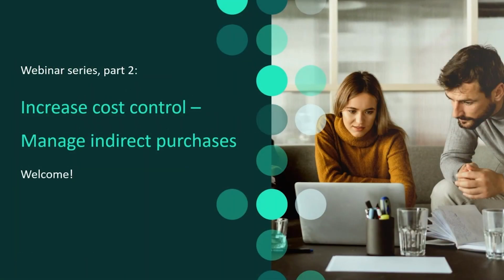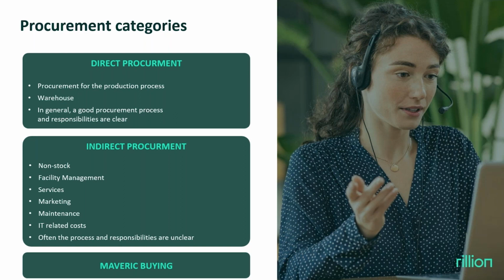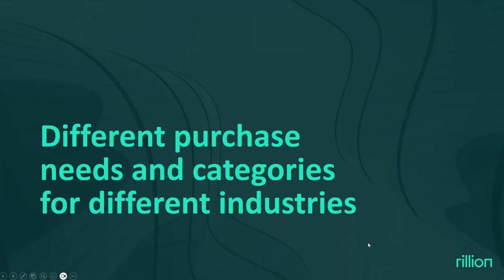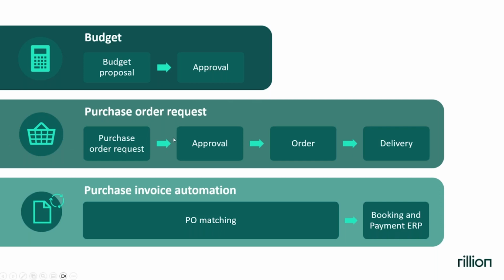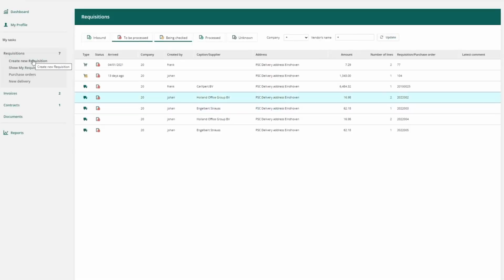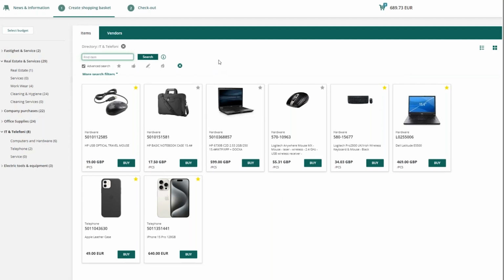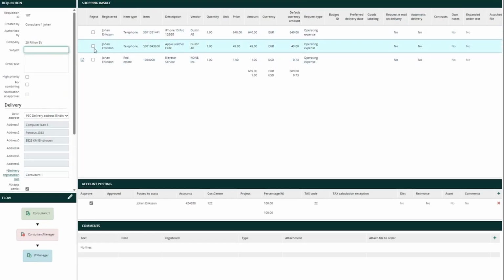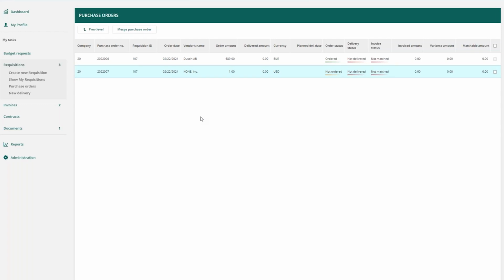Part 2 in webinarseries: Manage Indirect Purchases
Welcome to the second part of the webinar series: Increase Cost Control - Manage Indirect Purchases

Part 2: Navigating indirect purchases in practice
In this webinar we will show examples of indirect purchase areas that our customers have chosen to optimize. We will also share how our purchasing solution works, ways to structure the purchase process and show a demo of the purchasing solution Buyer in Rillion Prime.